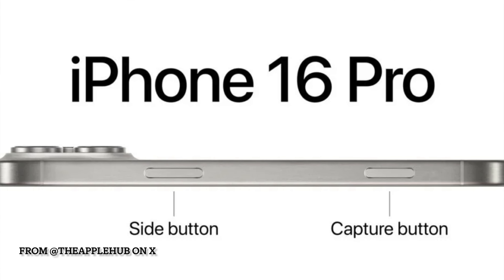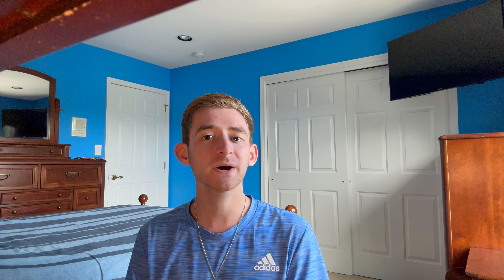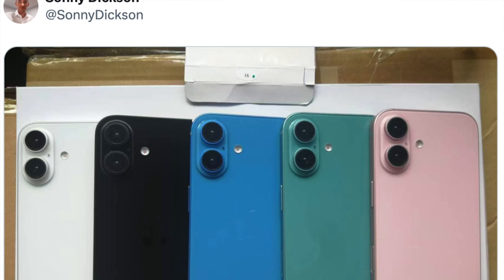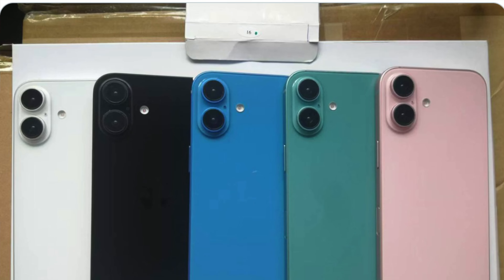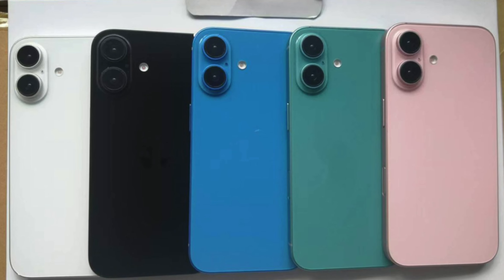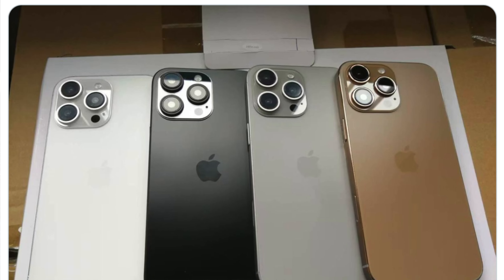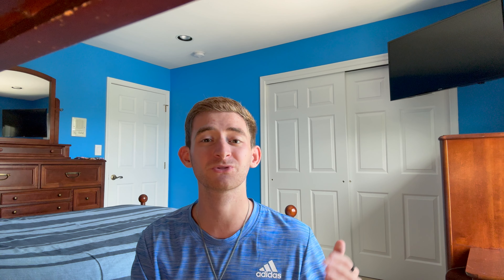What to Expect from Apple's "Glowtime" Event?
Today we are taking a look at the upcoming products and rumors for the new iPhone 16 series, Apple Watch Series 10, and more.